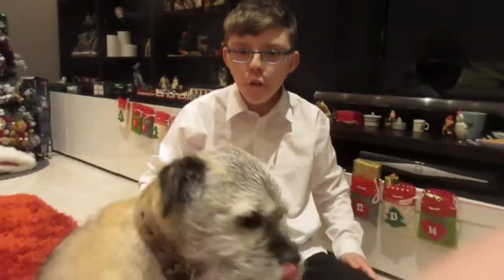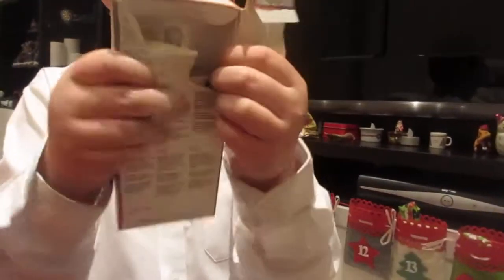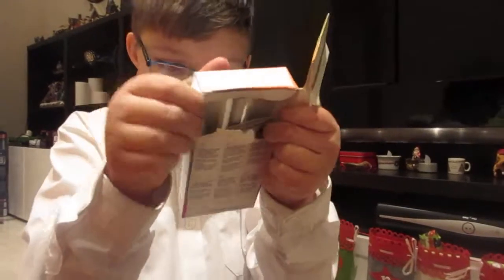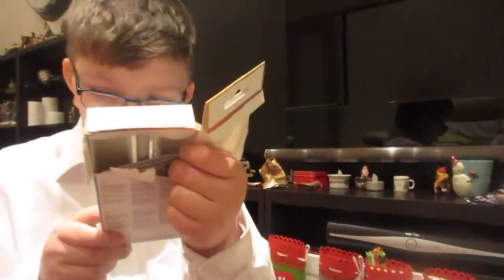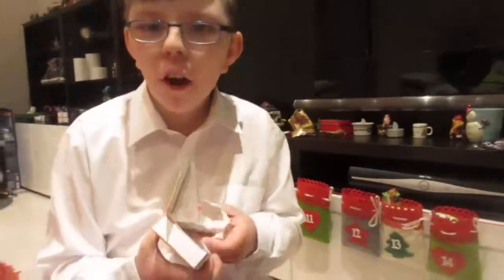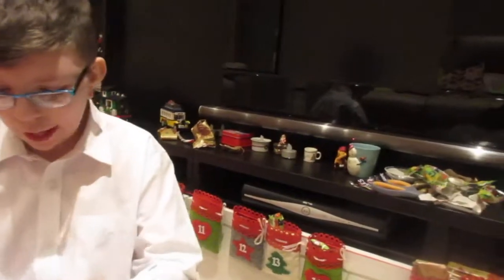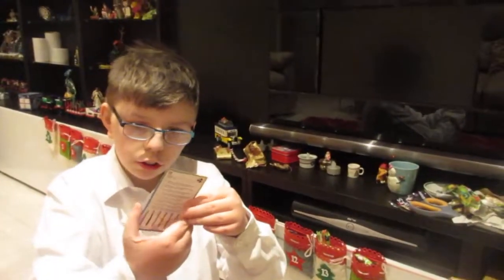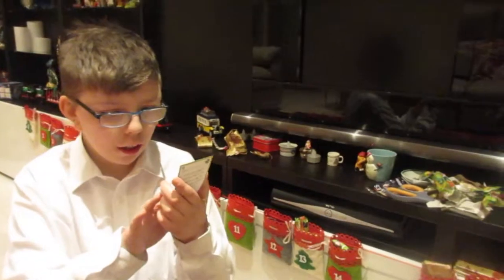Advent calendar 2017 day 12